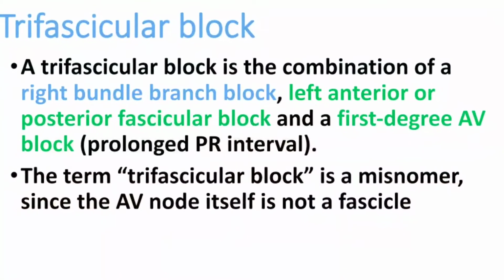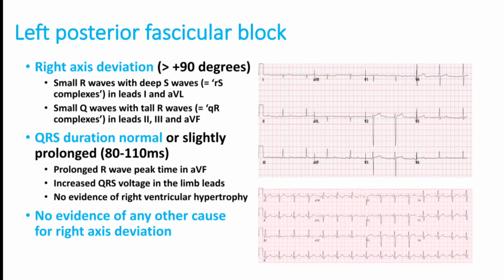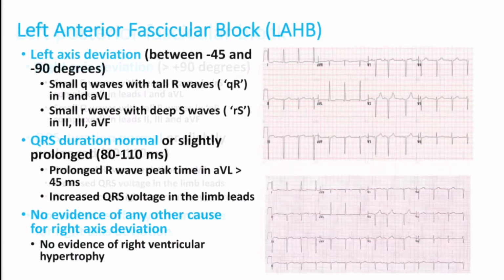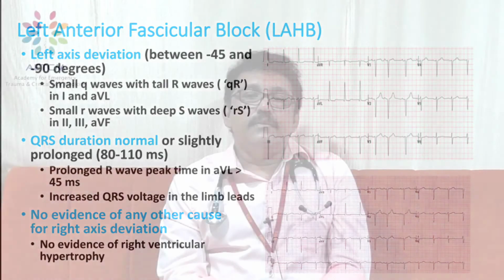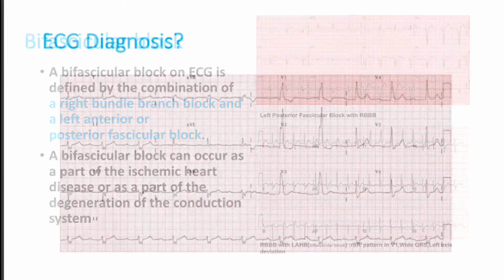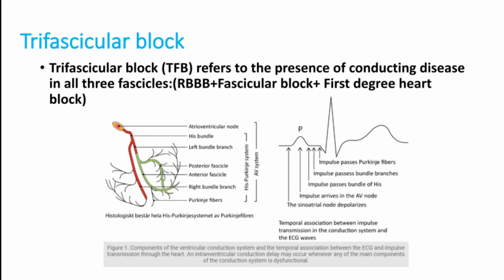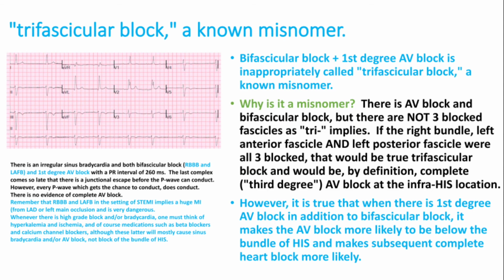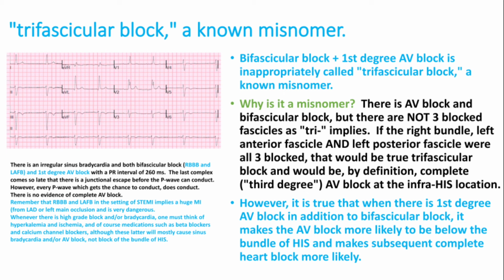Trifasicular heart block || Complete heart block